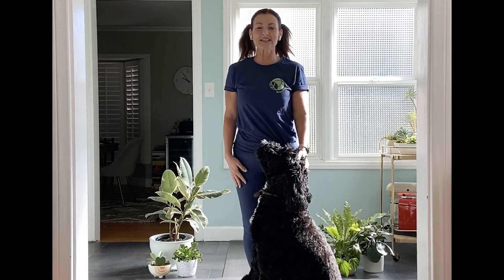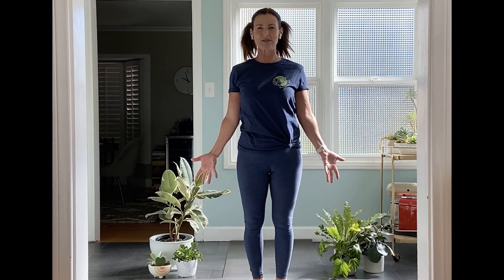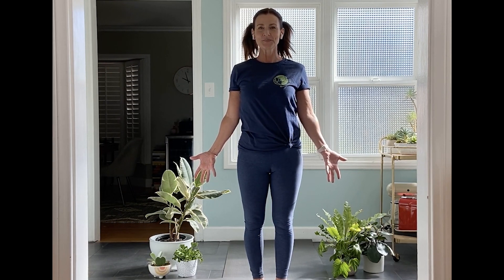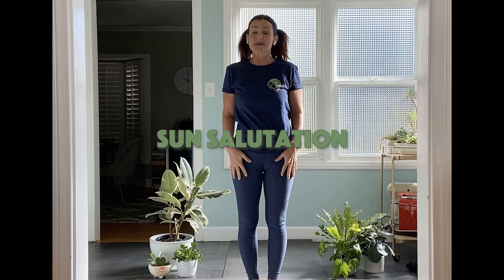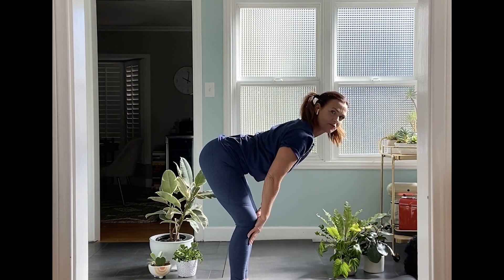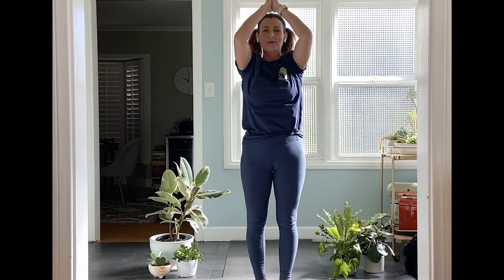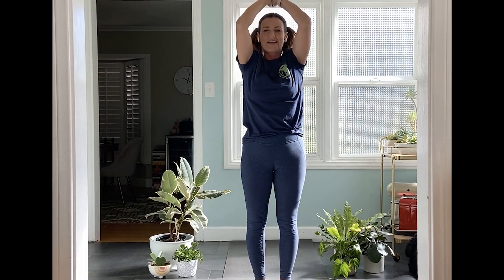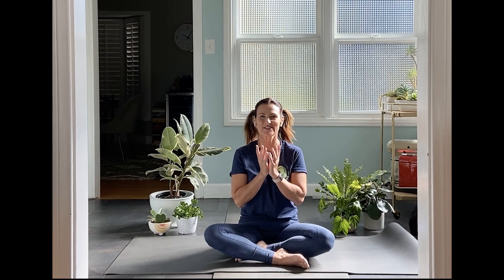Ground Education - Biomimicry Movement Lesson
Learn about biomimicry with Christi. All you need is your body!